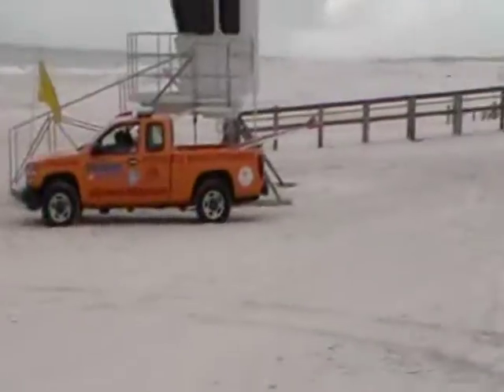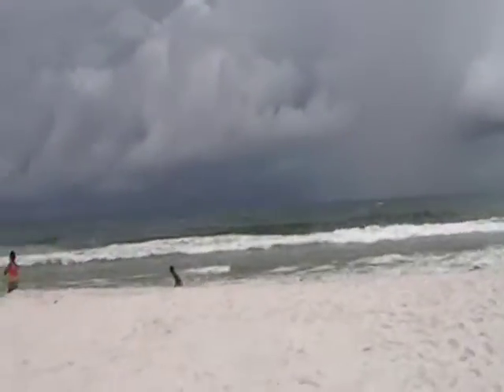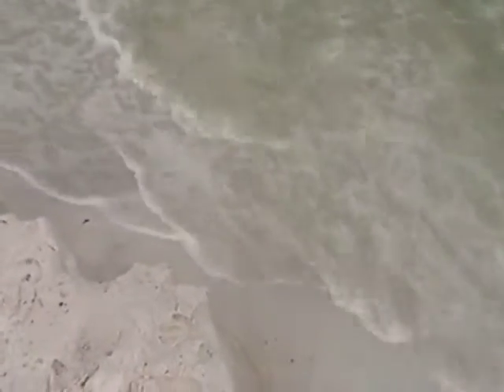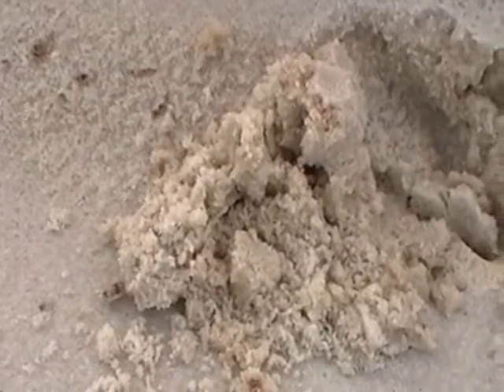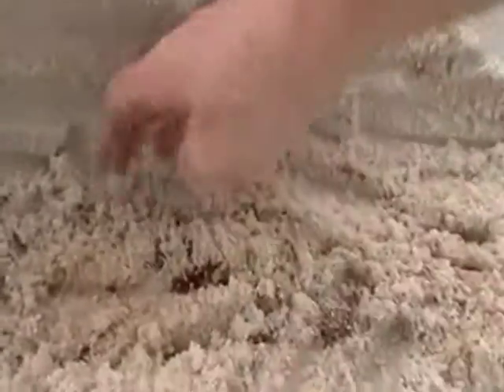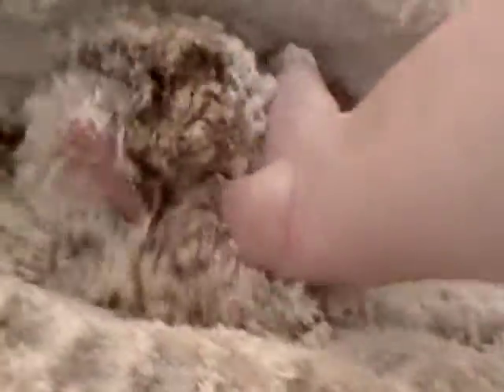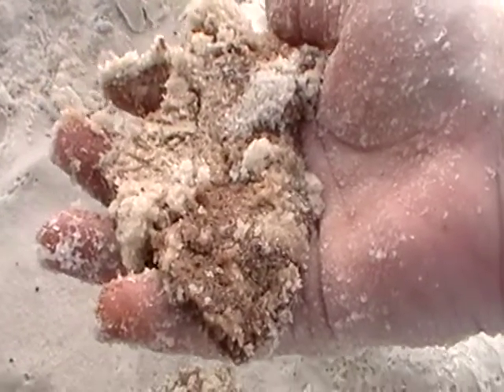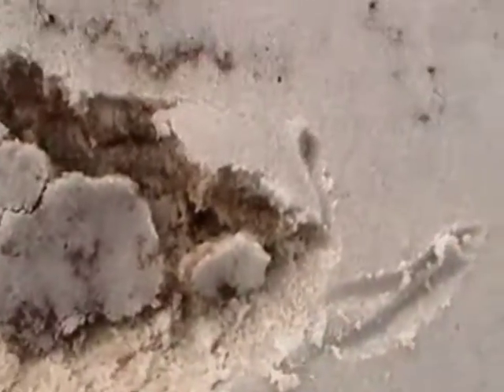19 Nancy Today Oil on Pensacola Beach ASMR